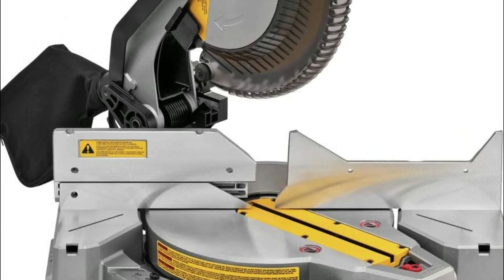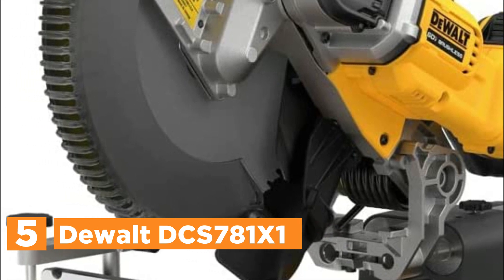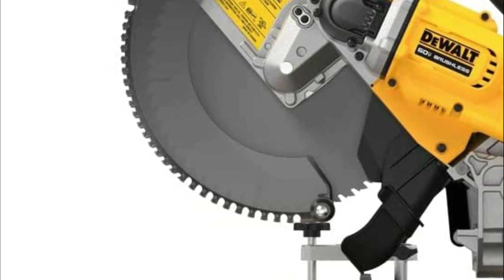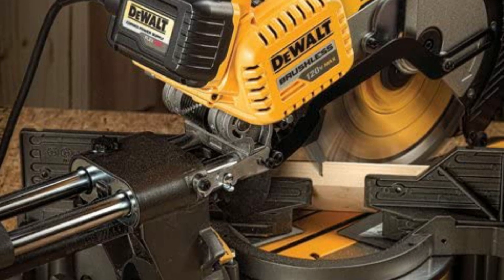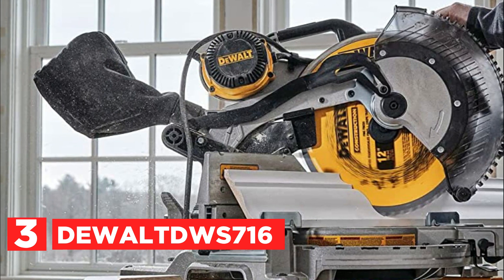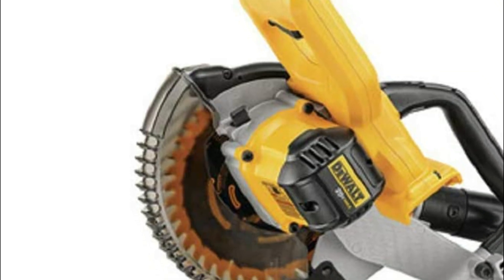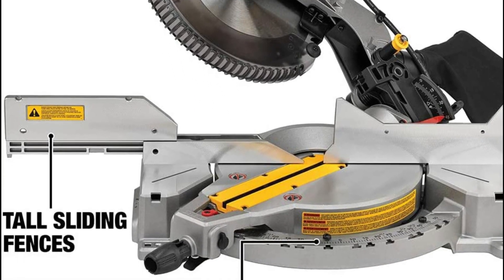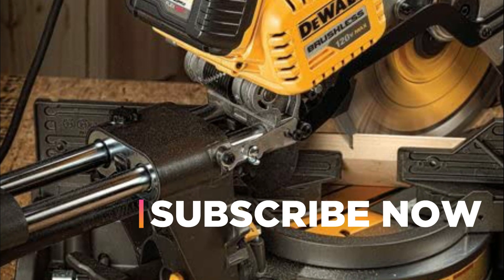Best Dewalt Miter Saw Find the Perfect Tool for Your Workshop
5. Dewalt DCS781X1

4. DEWALT DHS790AB

3. DEWALT DWS716

2. DEWALT DCS361B

1. DEWALT DWS715